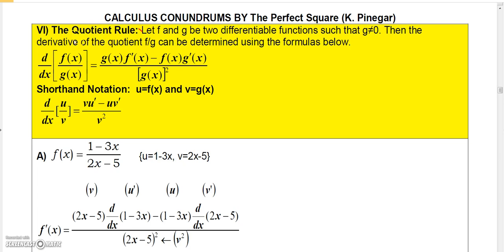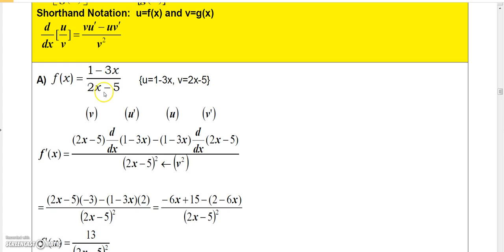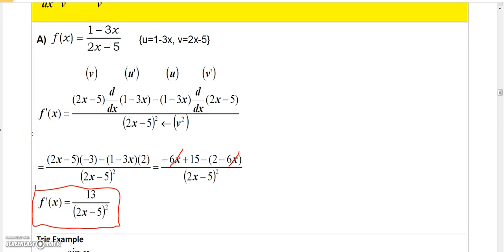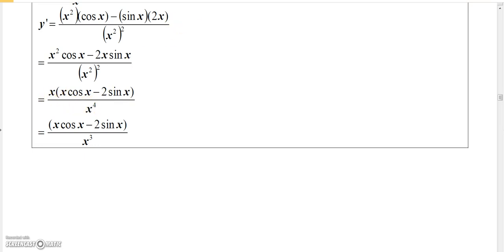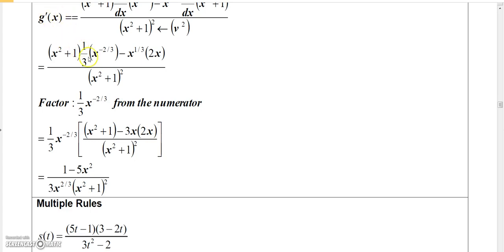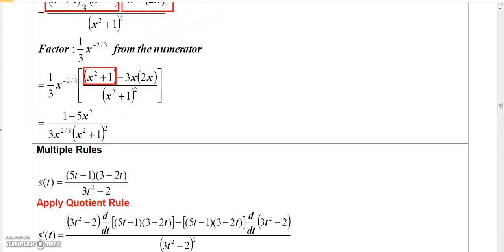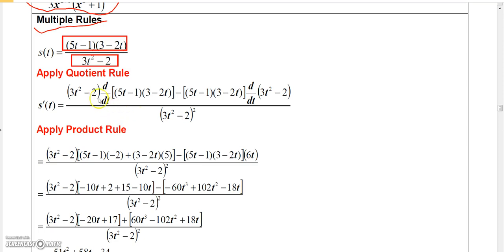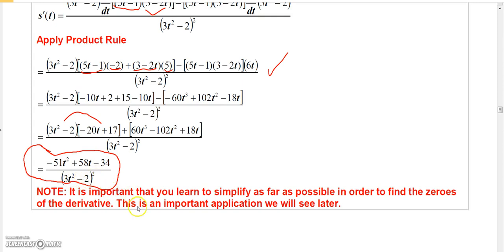Calculus Conundrums Finding Derivatives 6 Quotient Rule